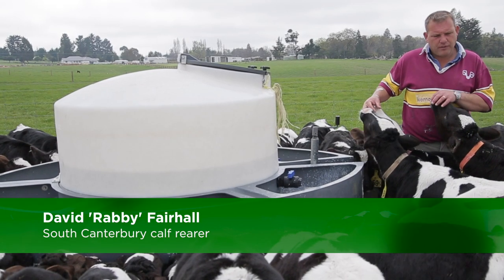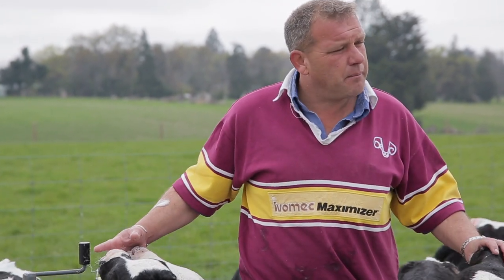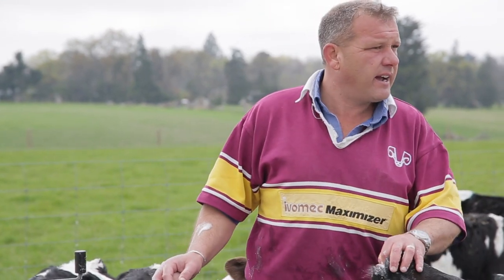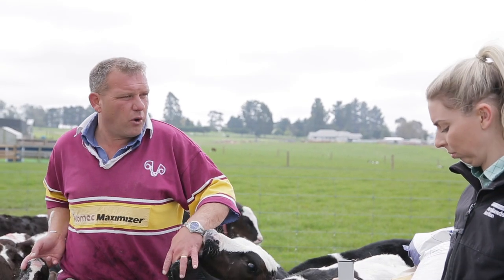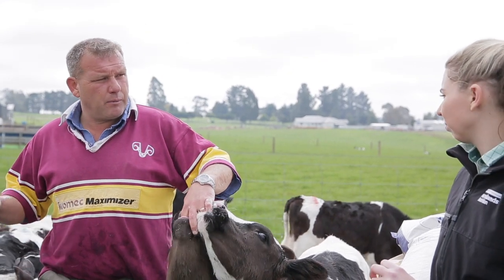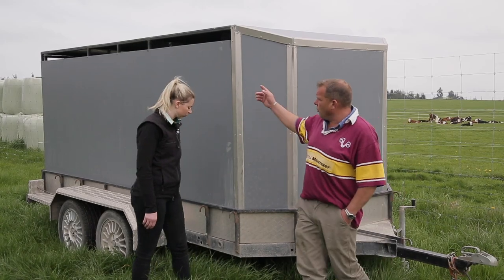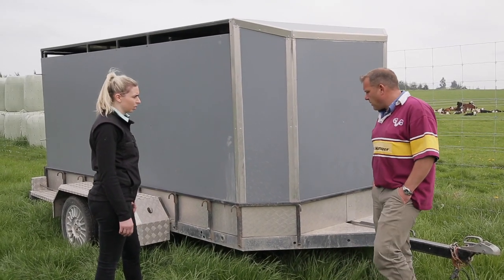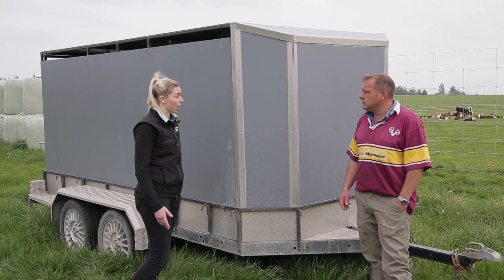Part 13 - Buying and Transporting Calves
Rabby shares some great tips on how to pick out healthy calves to bring into your system and also how to get them home in the best possible way.